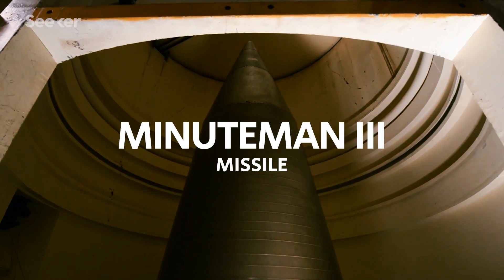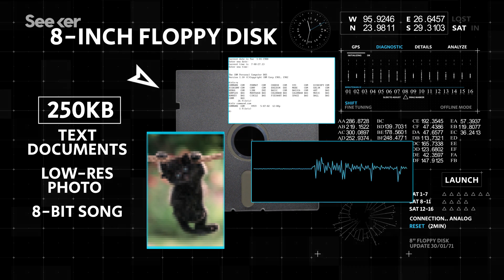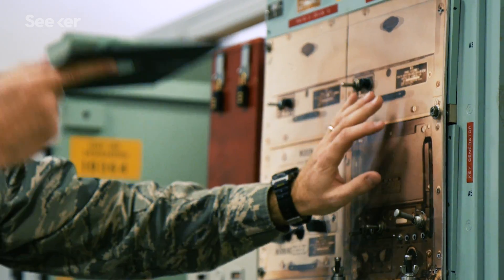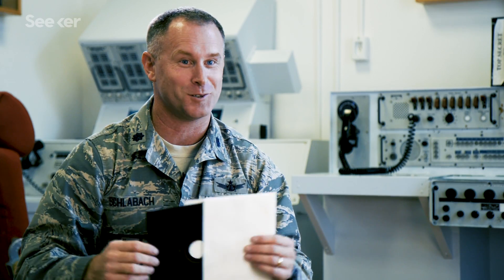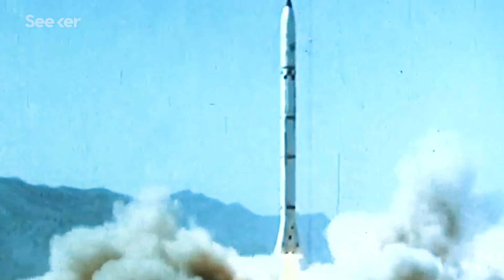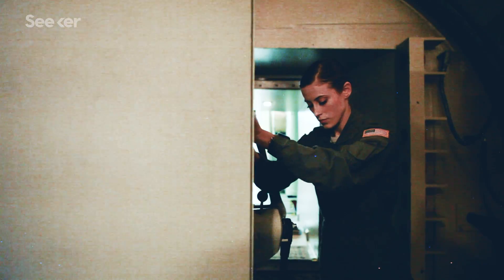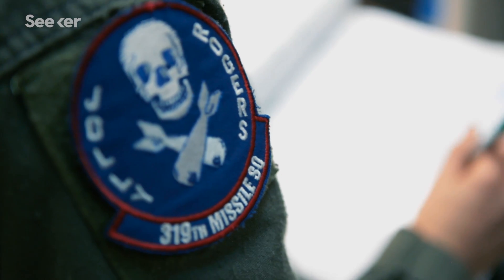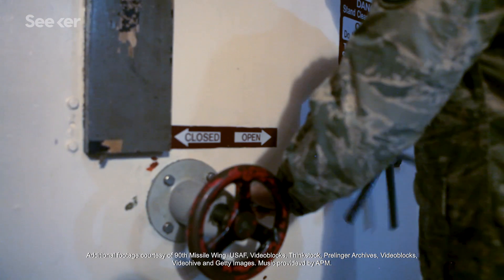When U.S. Nuclear Missiles Were Controlled By Floppy Disks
Forget the big red button, this is how we would actually conduct nuclear war.

Declassified Nuclear Films Prove We Were Wrong About Their Explosive Power

Report: U.S. Nuclear System Relies On Outdated Technology Such As Floppy Disks
“The U.S. nuclear weapons system still runs on a 1970s-era computing system that uses 8-inch floppy disks, according to a newly released report from the Government Accountability Office.”

“The LGM-30 Minuteman missiles are dispersed in hardened silos to protect against attack and connected to an underground launch control center through a system of hardened cables. Launch crews, consisting of two officers, perform around-the-clock alert in the launch control center.”

The Pentagon Is Pouring $328 Million Into High-Tech Laser Weapons
“All four branches of the military have already built prototype laser weapons that have worked during tests. But the next step is building and testing operational ones, according to Gunzinger.”